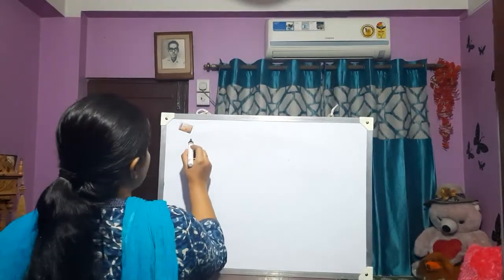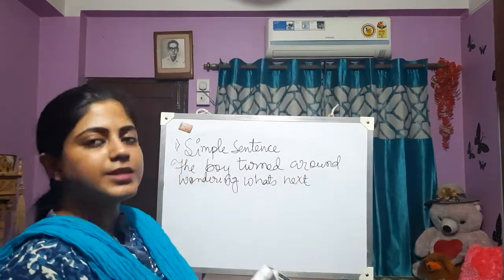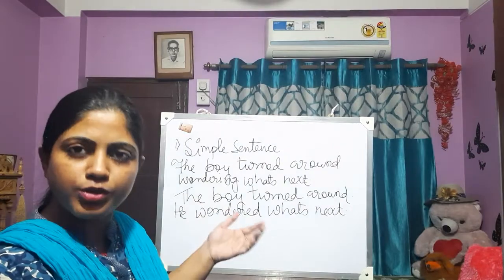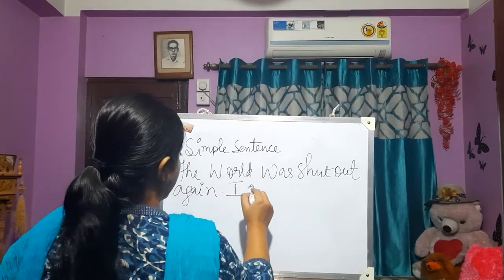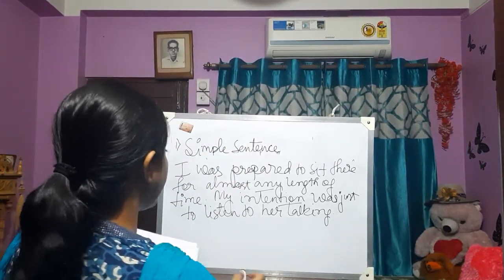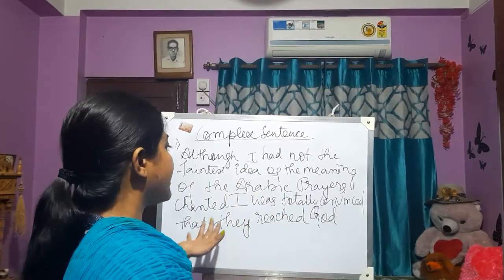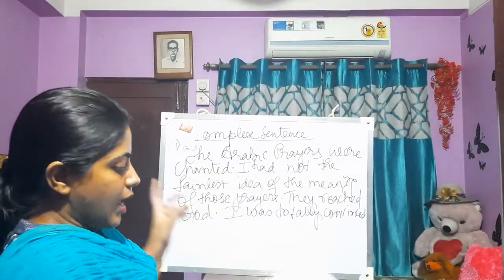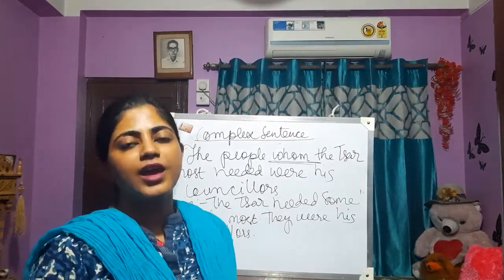Class 12 SPLITTING AND JOINING OF SENTENCES PART 1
By Payel Mukherjee Mam